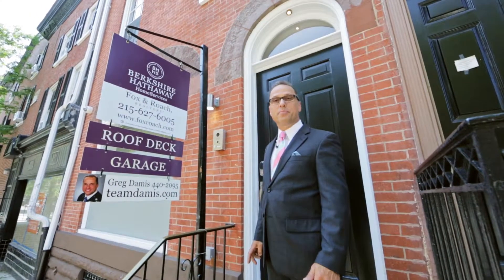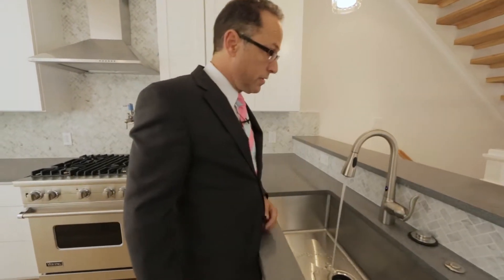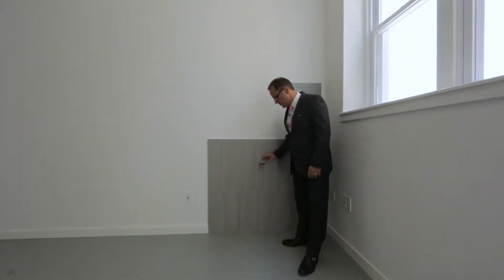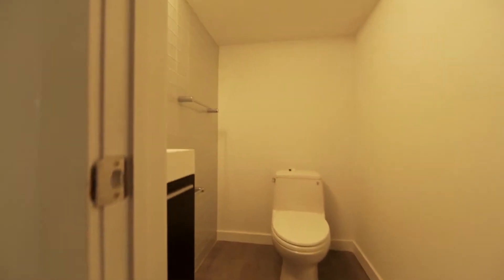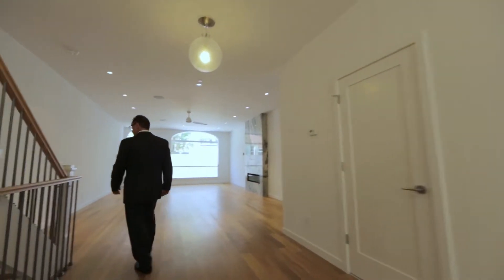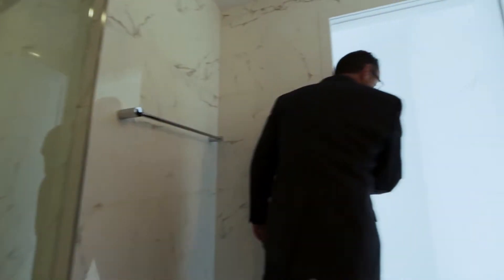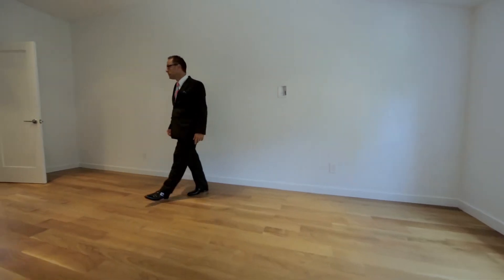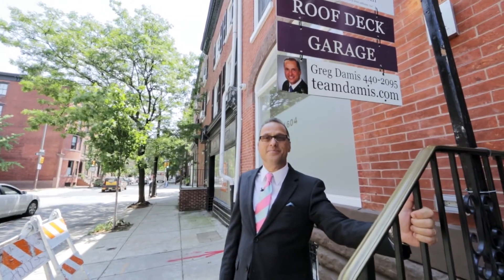1604 Pine Street - Visual Property Tour